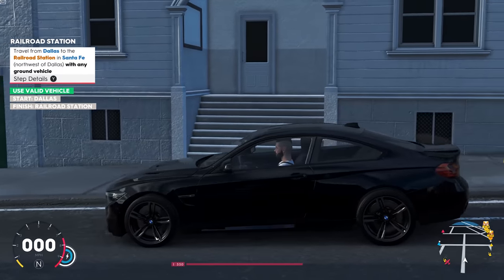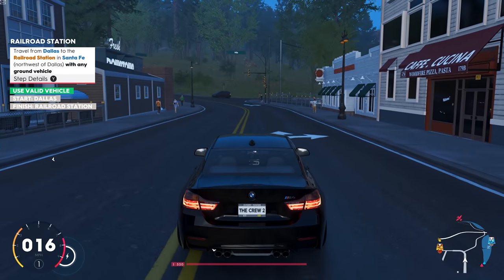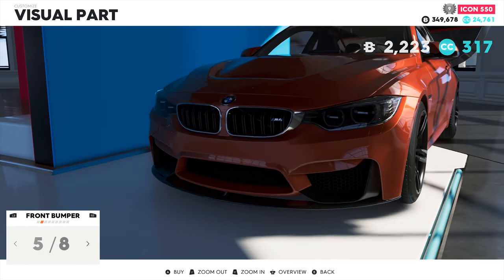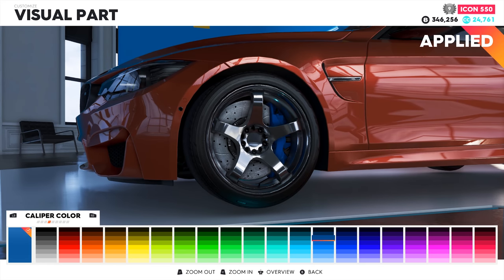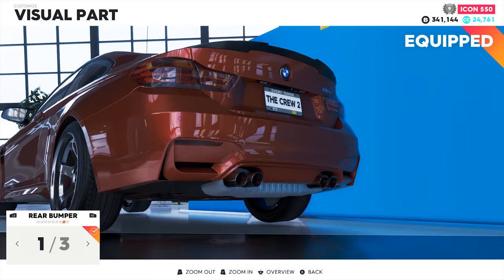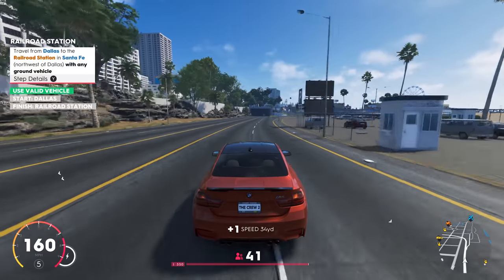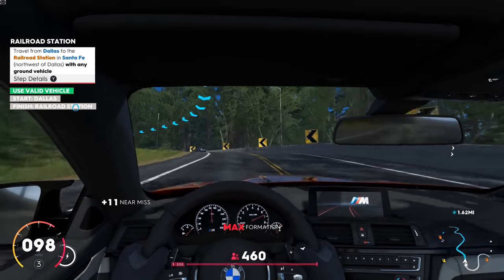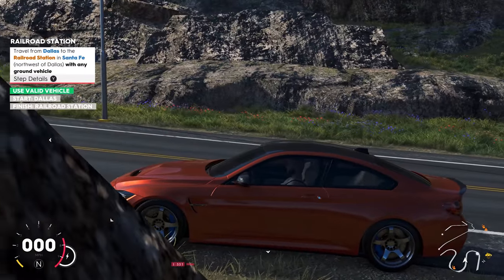I DRIVE MY IRL CAR IN THIS GAME AND UPGRADE IT TO +700HP